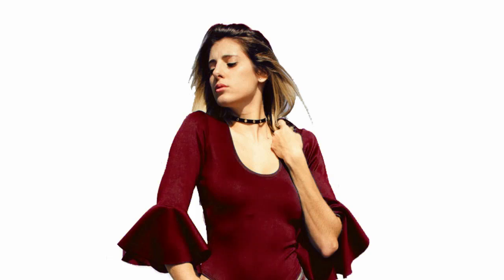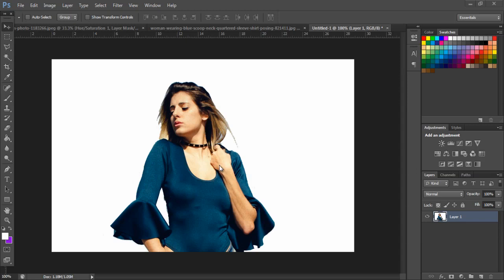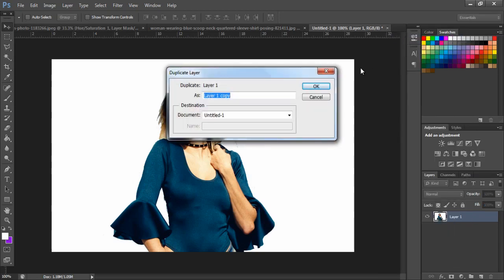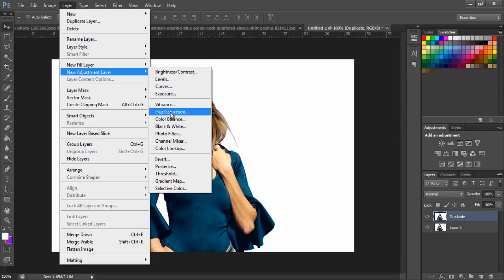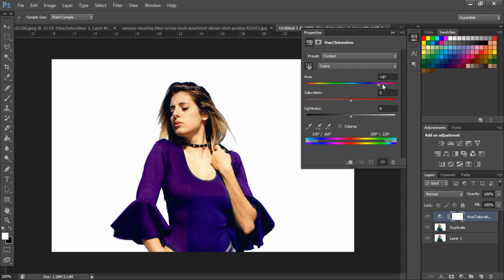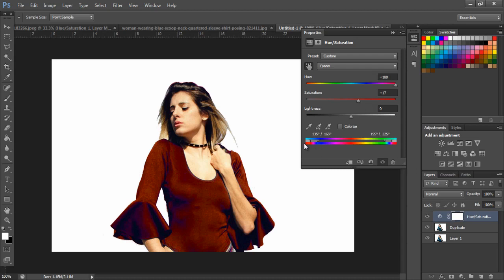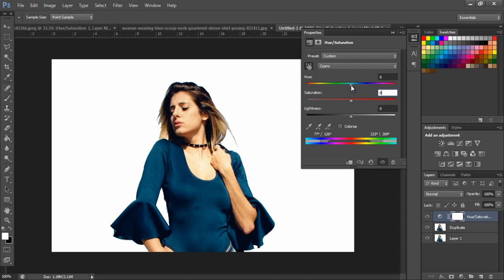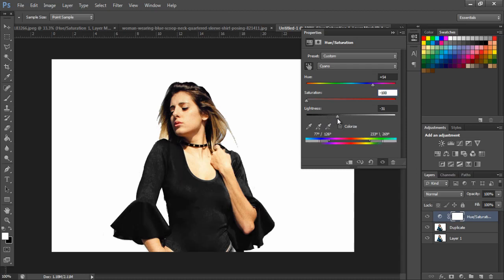Replace Specific Color in Photoshop Tutorial 2020